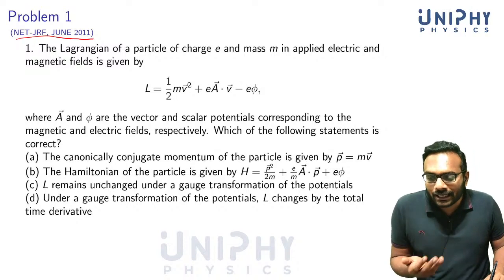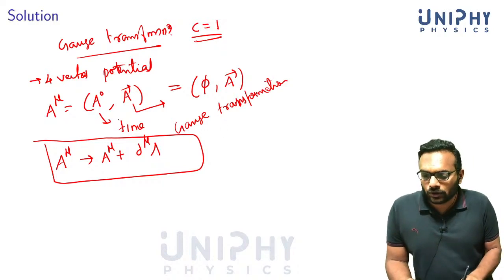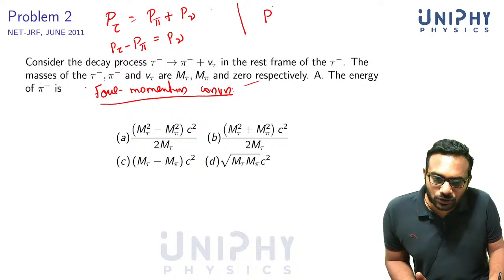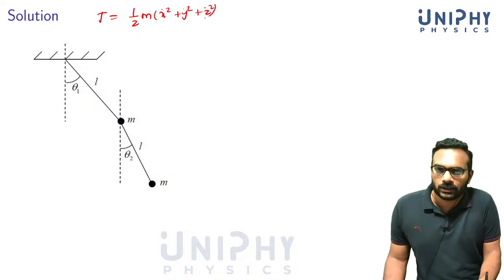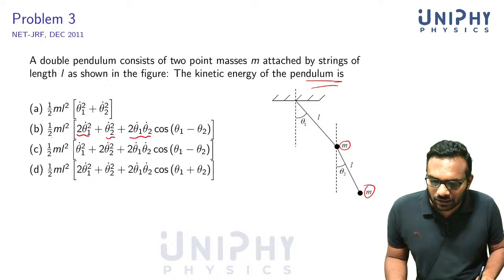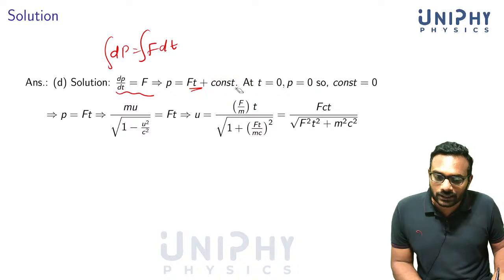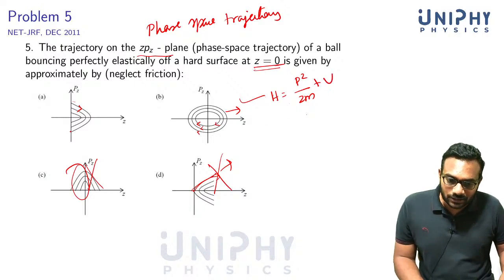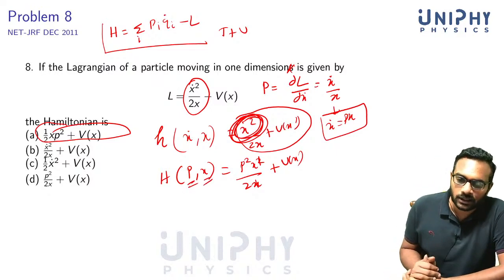CSIR NET JRF Foundation Course Day 13